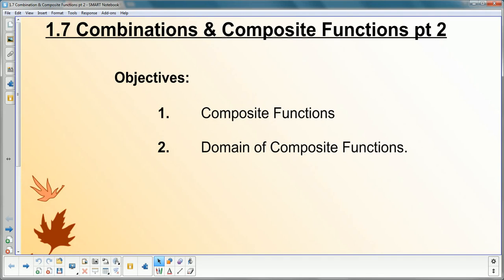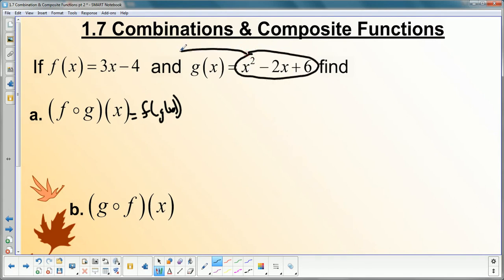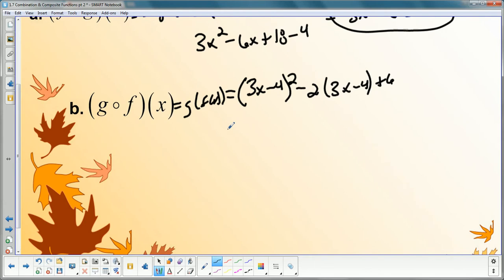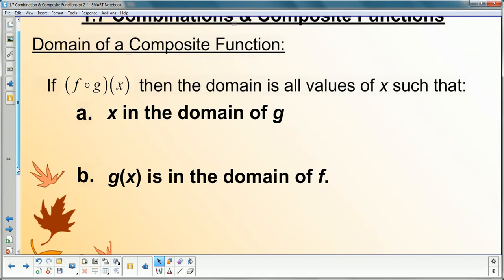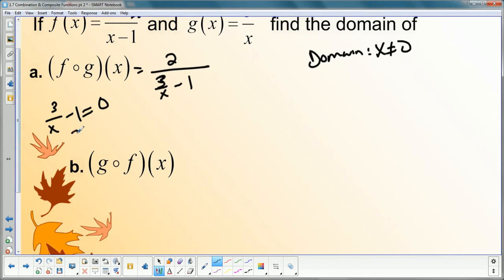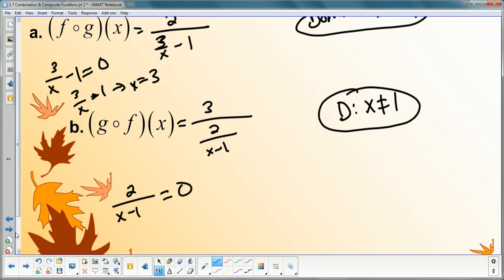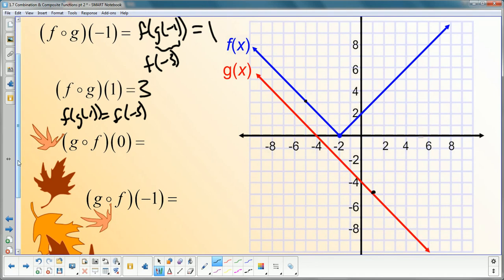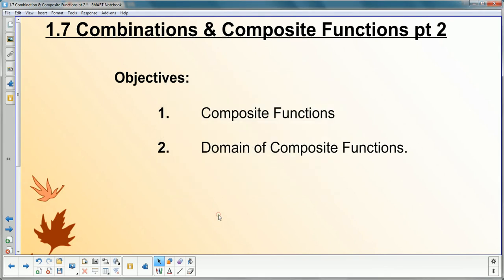1 7 Combinations & Composite Functions pt 2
Composite Functions & their Domains